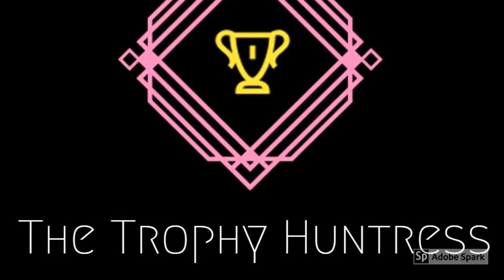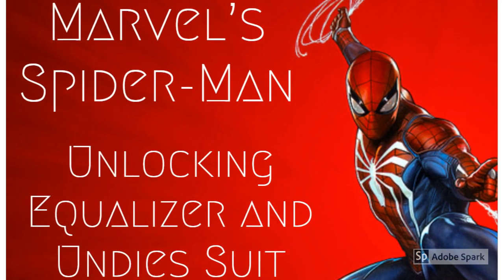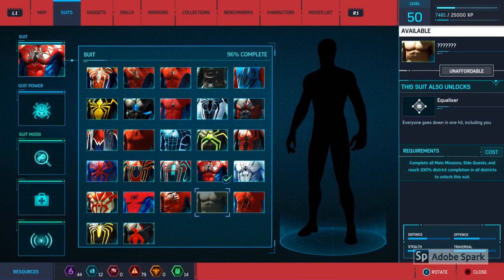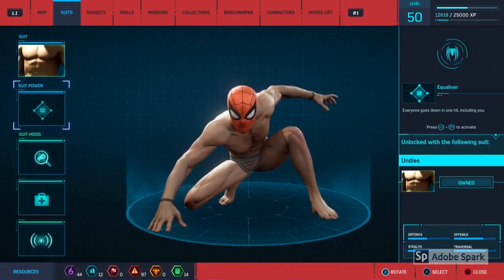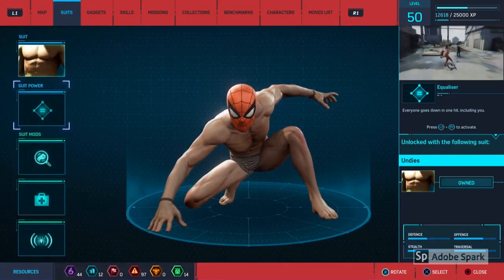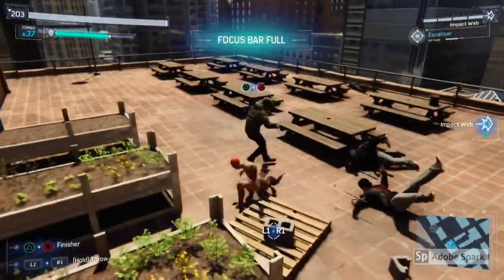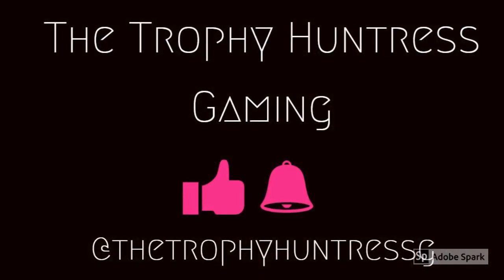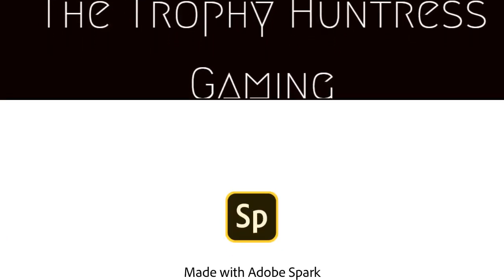Marvel's Spider-Man PS4 100% completion Equalizer ability and Undies Suit Gameplay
Marvel's Spider-Man 100% Game completion

I Heart Manhattan Trophy - 100% complete all districts (Gold)
Be Greater - Collect all Trophies  (Platinum)

Unlocking Undies Suit
Equlizer ability gameplay

Everyone goes down in one hit including you